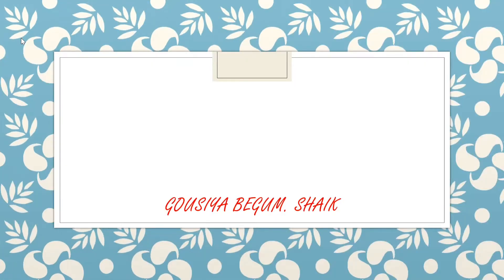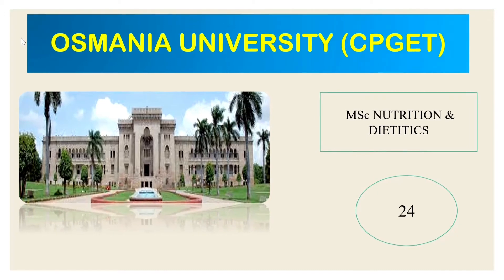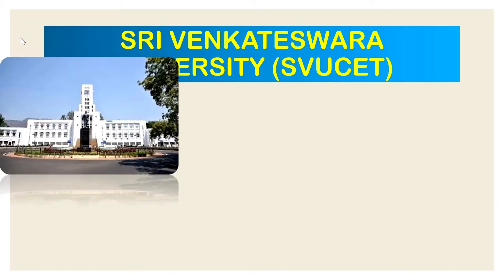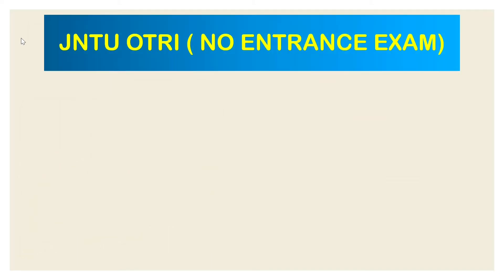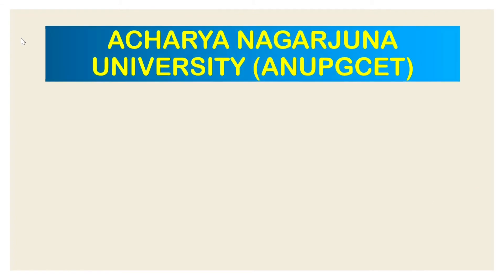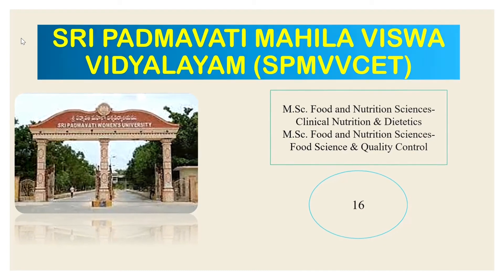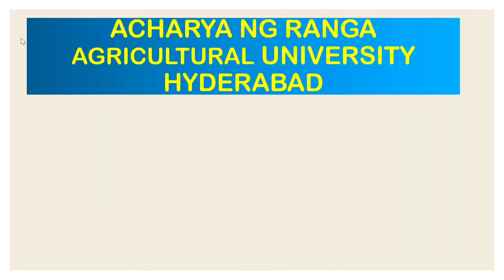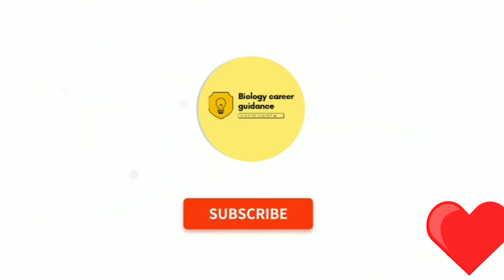MSc Food technology Offering Universities in Andhra Pradesh and Telangana | In Telugu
Hey guys
In this video, I have explained to you all the food technology universities offering located in A.P and Telangana also I have also explained the number of seats, exams to write, and courses offered.
# Msc food technology
msc food technology universities